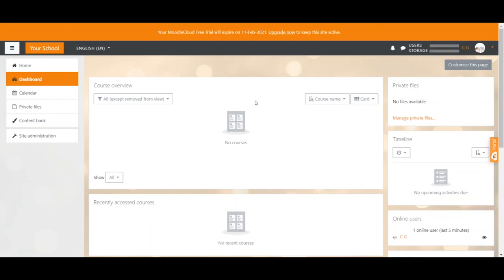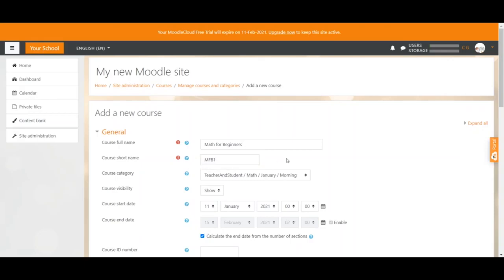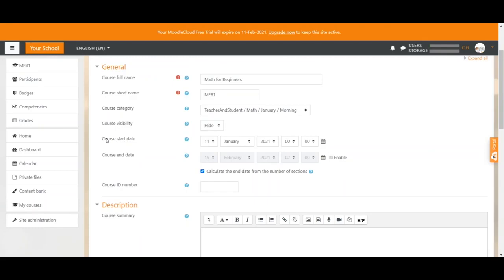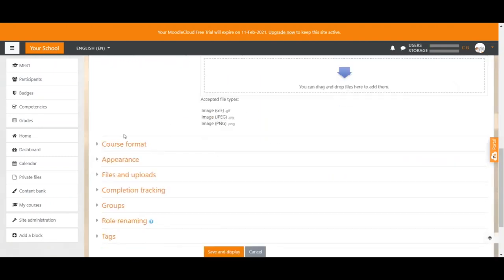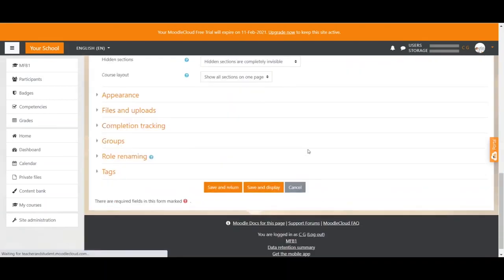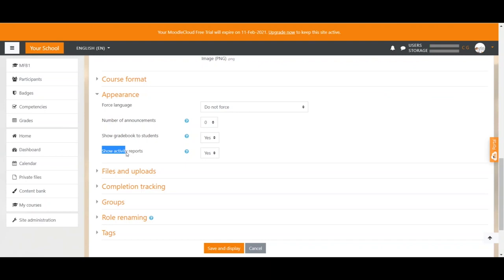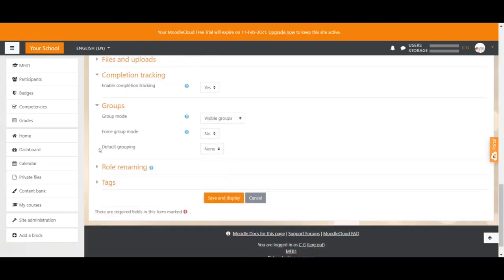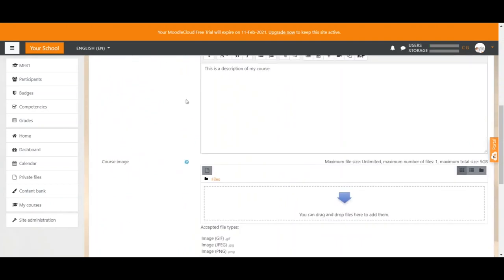Moodle Tutorial Creating Courses